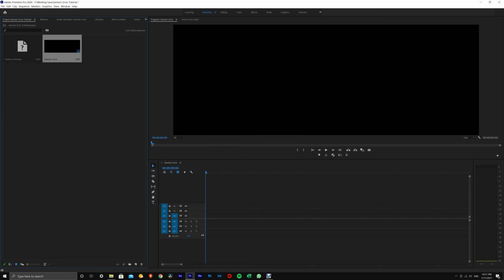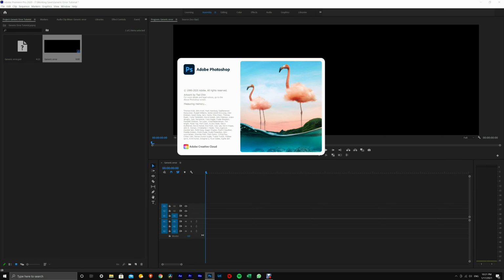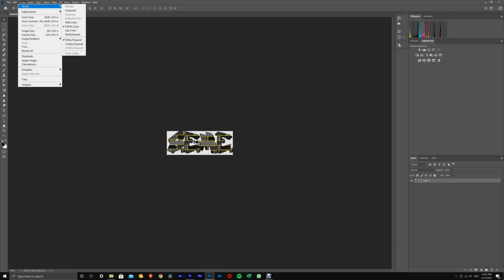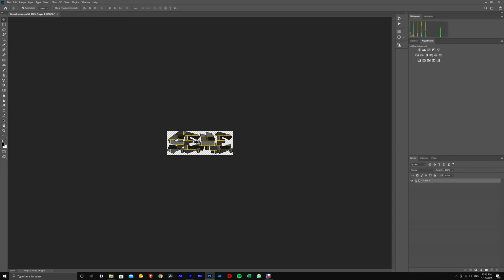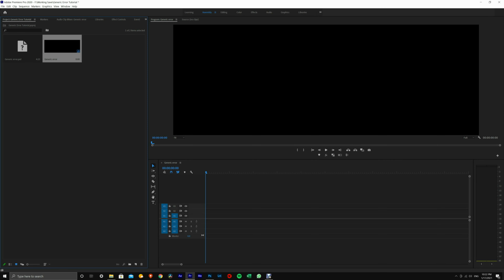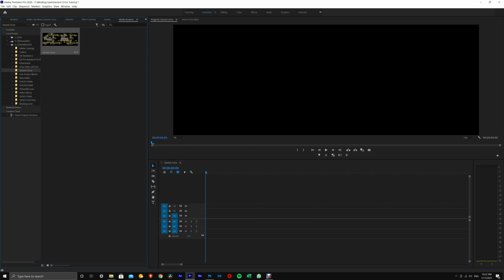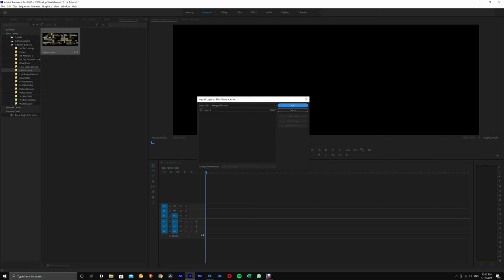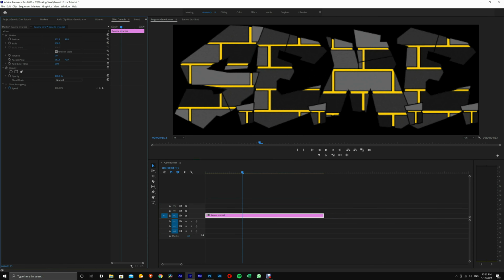How To Fix GENERIC ERROR With PSD In PREMIERE PRO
Short Tutorial how to fix generic error while importing PSD. files from photoshop.

Gear used:
Sony a7III